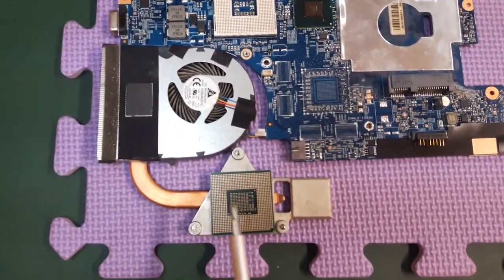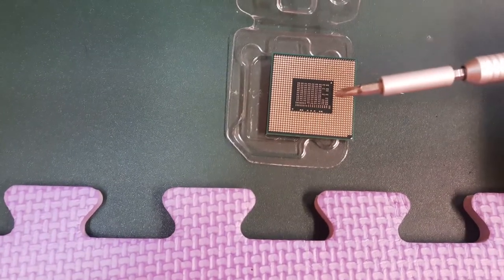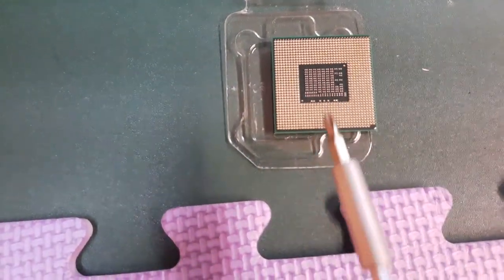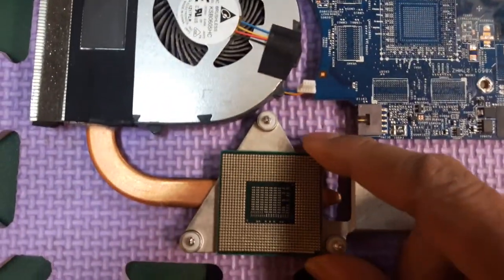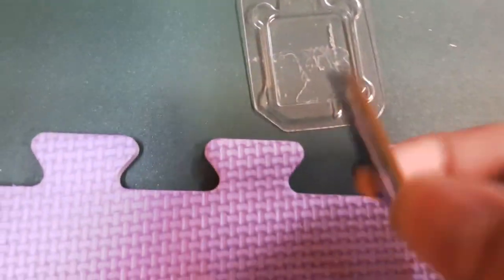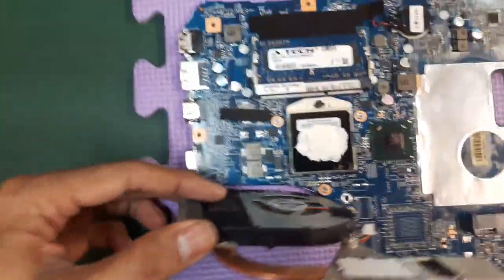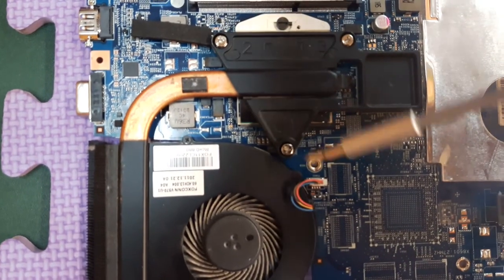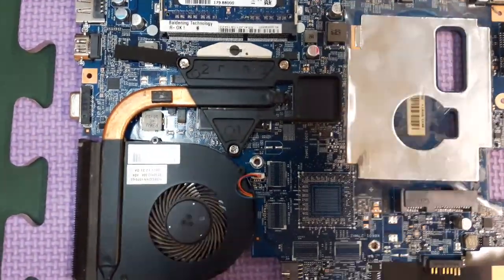DIY laptop CPU upgrade i3 to i5 or i7 lenovo IBM socket G2 how to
Video shows how to upgrade lenovo intel i3 CPU to i5 2520. i3 2000 series CPU can be upgraded with higher 2000 series cpu like i5 2520 or i7 2740. Do not go to 3000 series as that will overheat. This upgrade is seamless. Don't forget to use cpu paste/thermal paste. Check my other video showing how to open the laptop

Shop for a laptop CPU
$58 CPU Q9550
$105 I5 4570 Intel
Browse a HP laptop
Dell laptop